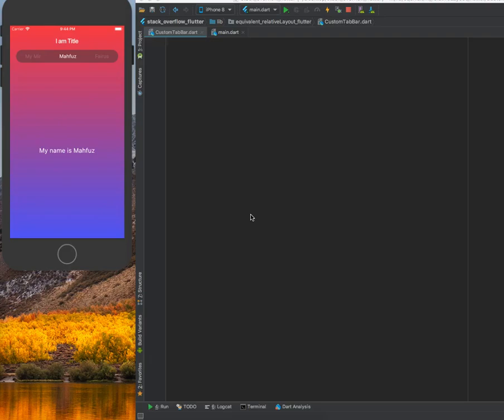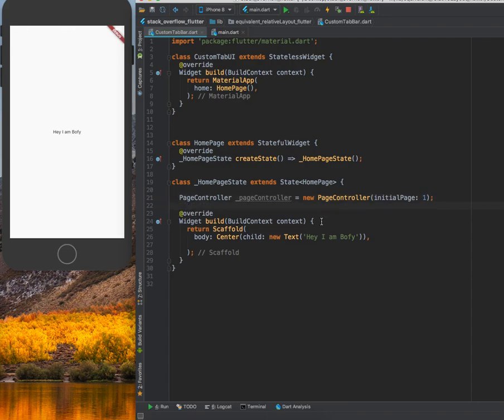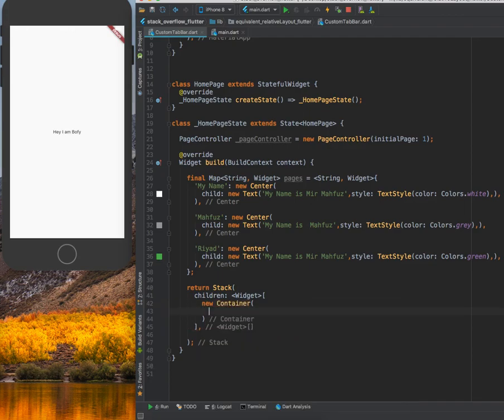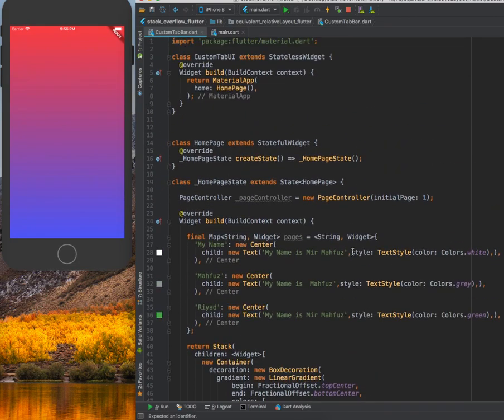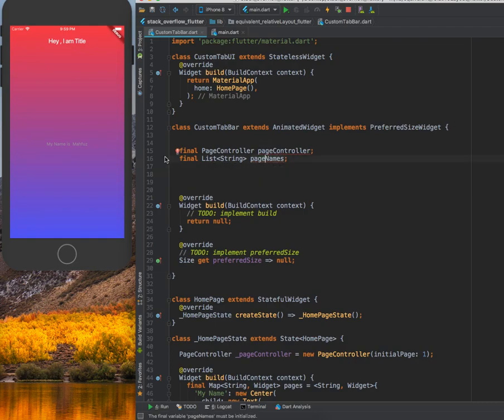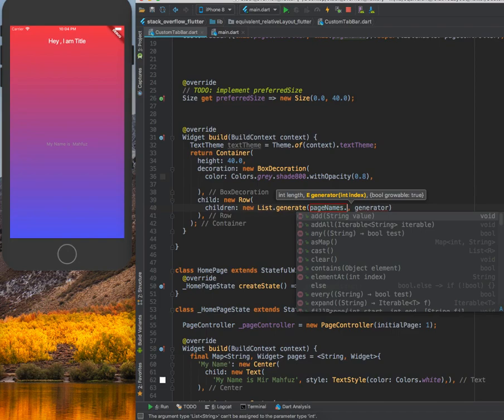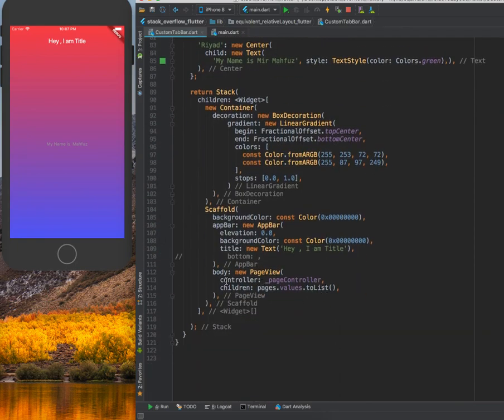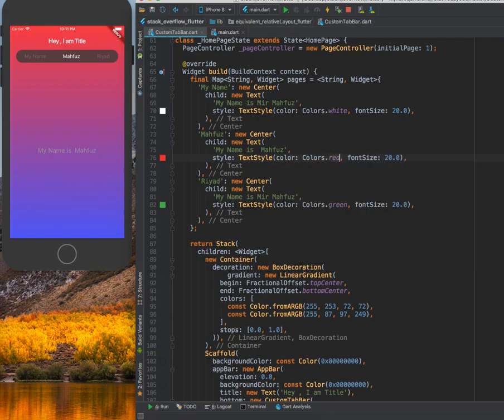flutter custom tabs with gradient background .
flutter custom tabs with gradient background .Here the source code .